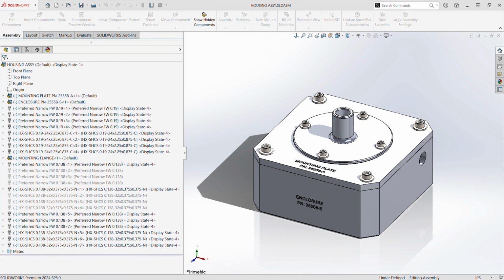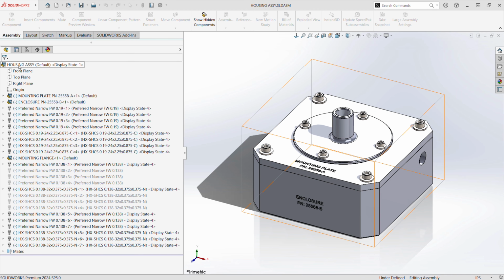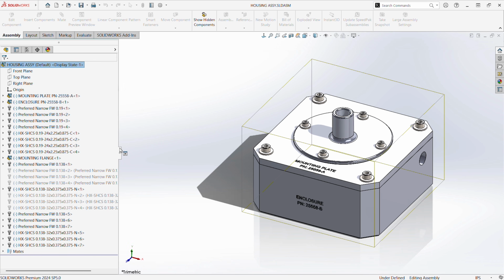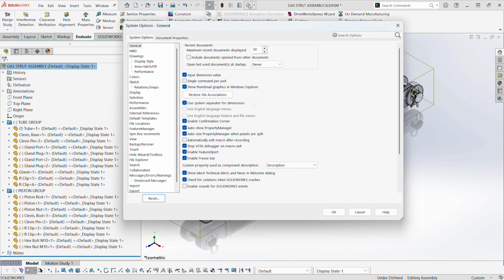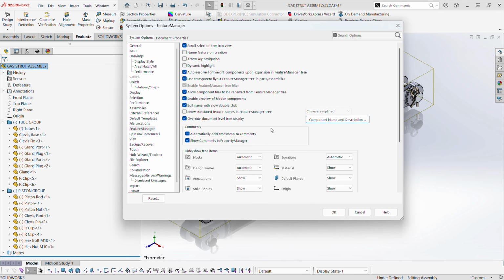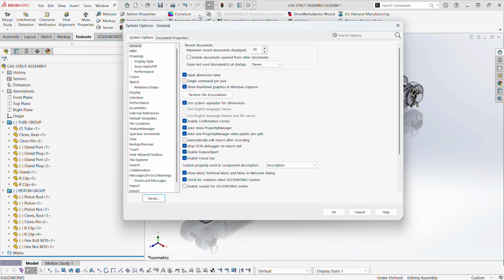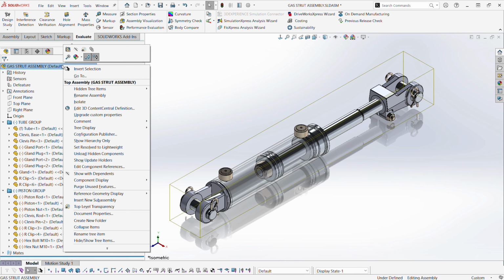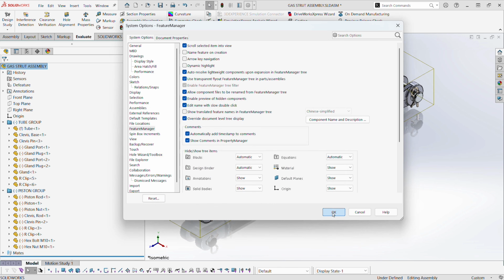Override Document Level Component Name and Description in the Tree Display in SOLIDWORKS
New in 2025 is a new system level option for managing the name and description within the feature tree. This will help you organize and keep a clean looking FeatureTree.

Our team are here to support you in your SOLIDWORKS and 3DEXPERIENCE Journey Our solutions range from 3D CAD design, software and consultancy solutions to advanced manufacturing processes, encompassing component production through additive manufacturing, to the sale and support of 3D printing machines from, Formlab, Stratasys, Artec and Bambu. We also sell and support a wide range of 3D scanning from Artec to Peel 3D.